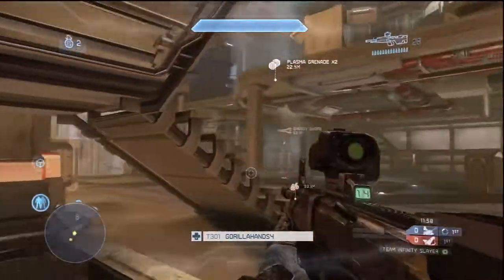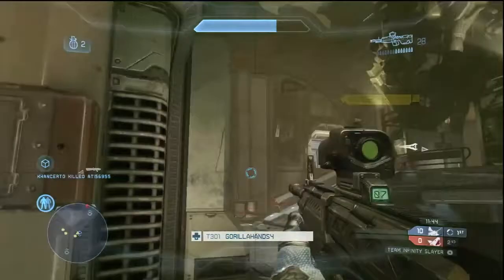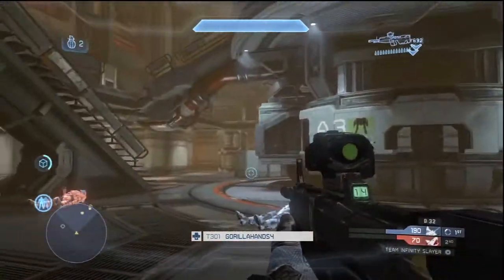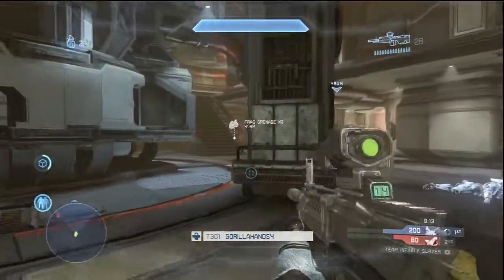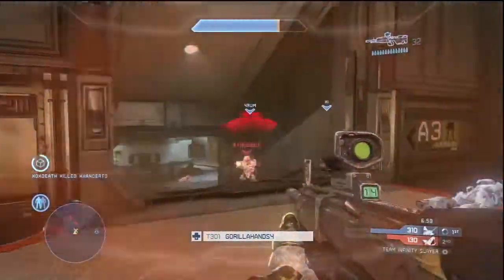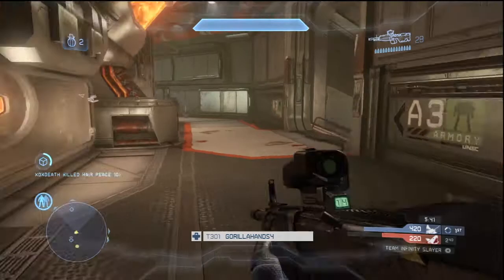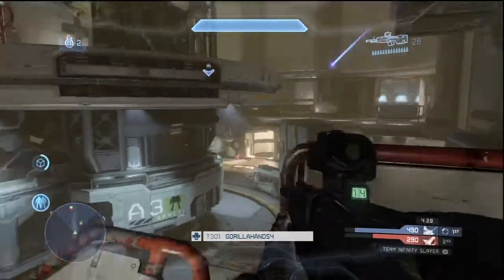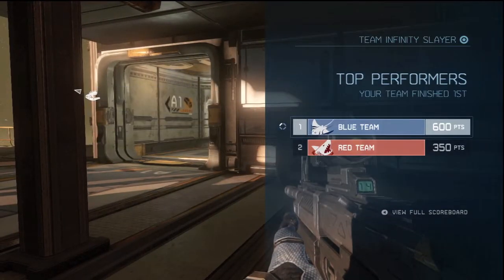Halo 4 First MP Match